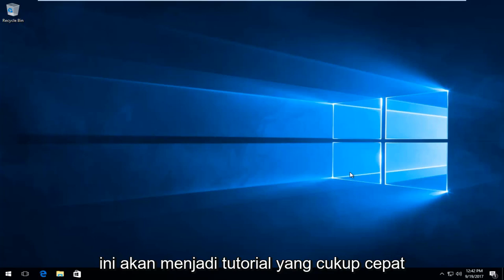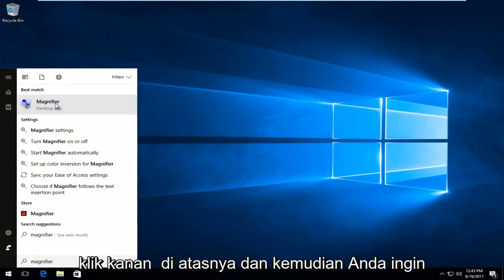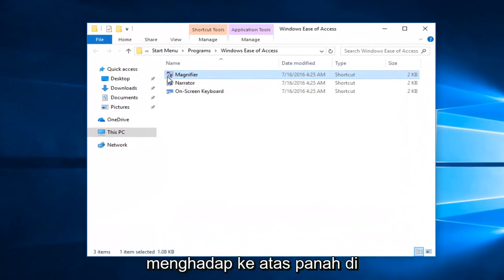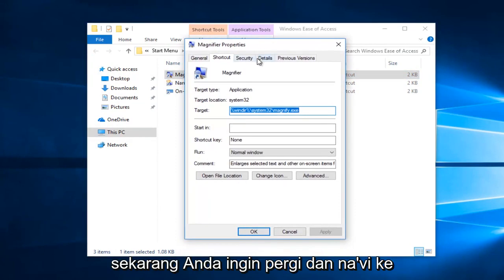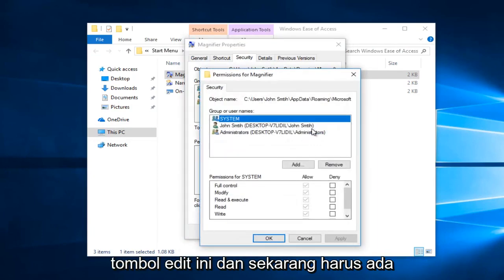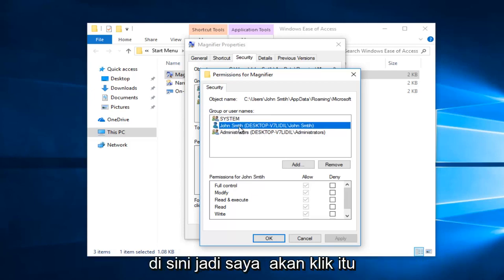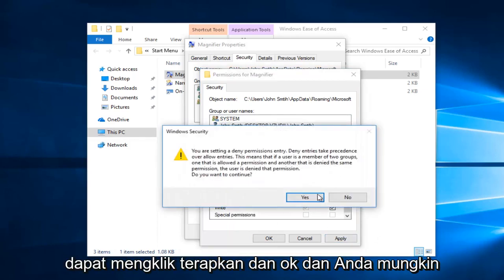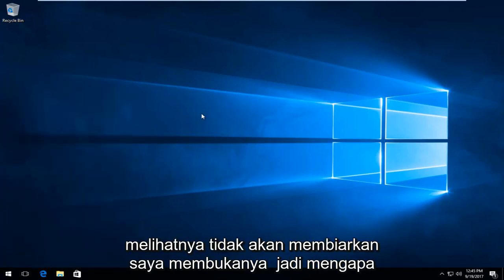Bagaimana Cara Menonaktifkan Kaca Pembesar di Windows 10/11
Cara Menonaktifkan Kaca Pembesar Di Windows 11/10.